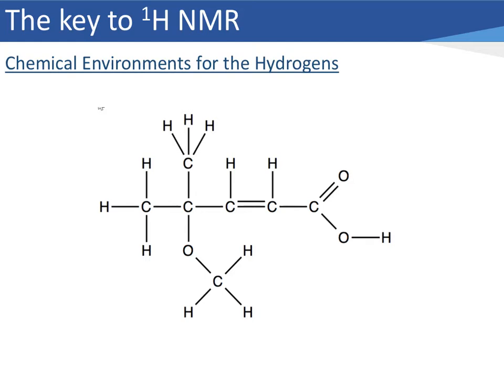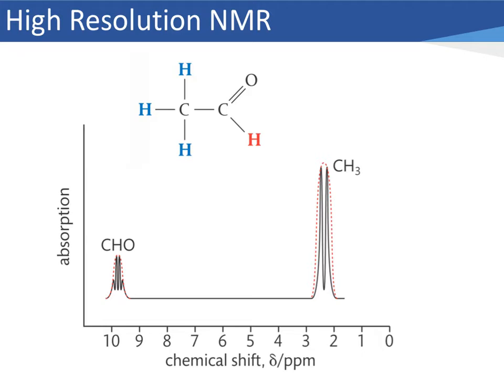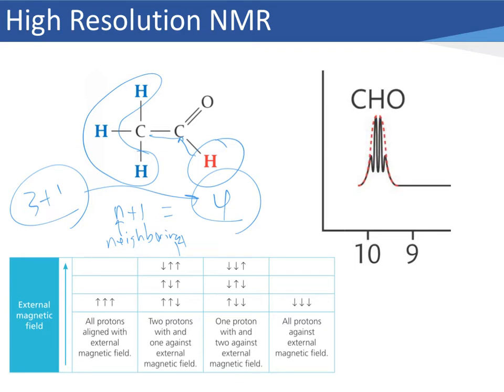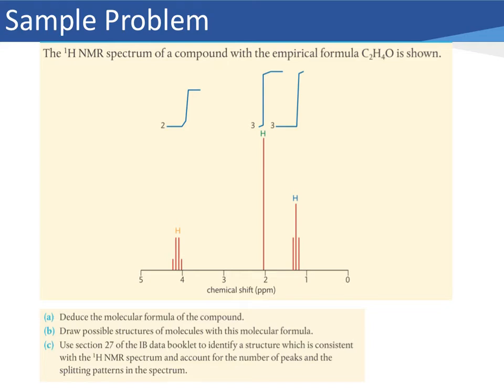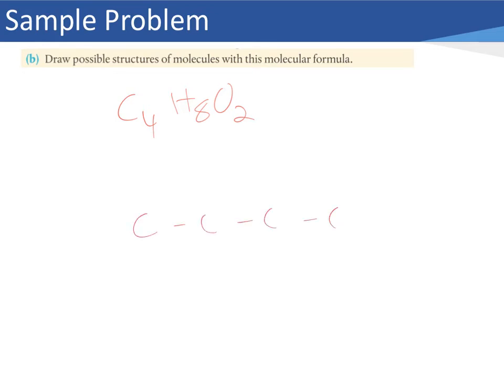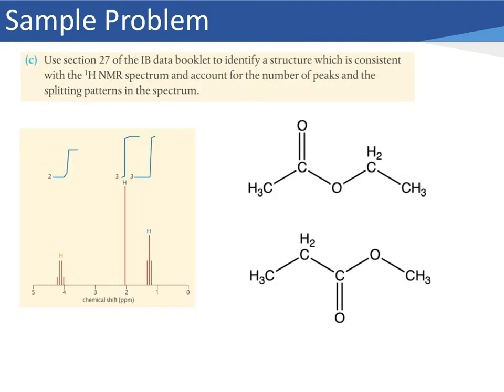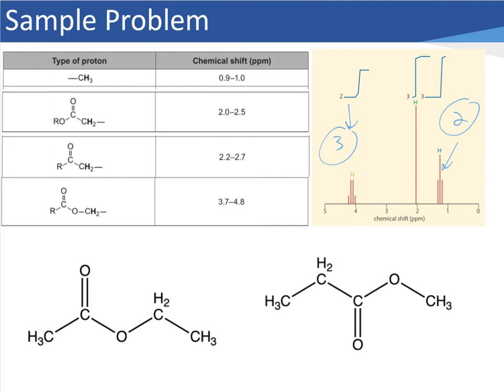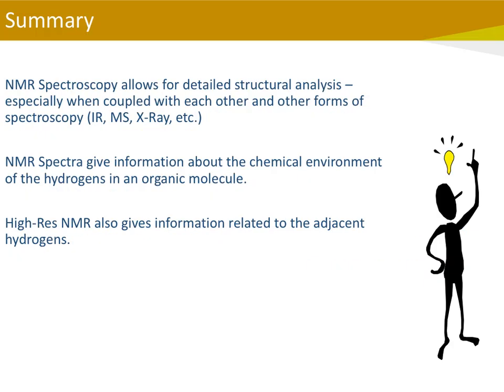Spectroscopy Video #5: NMR Part 2